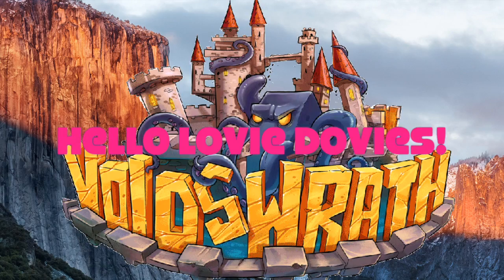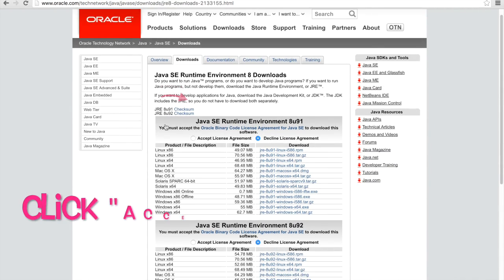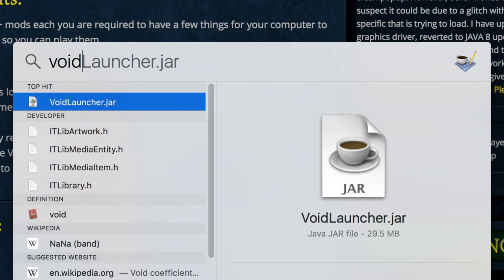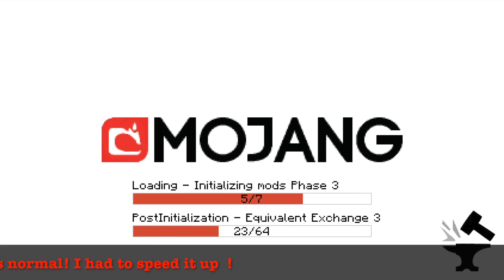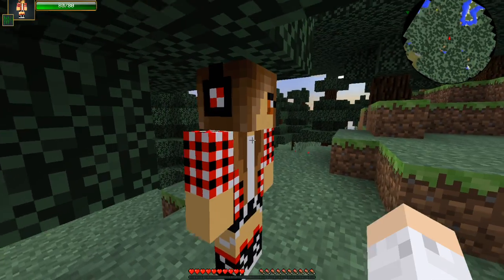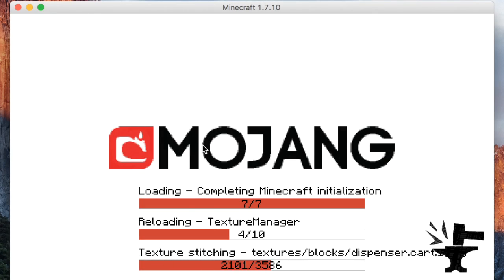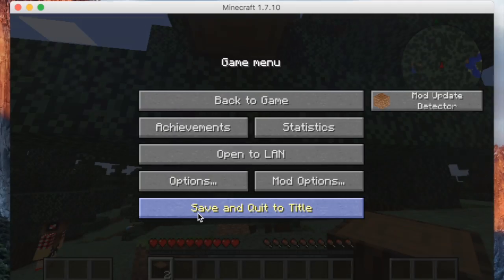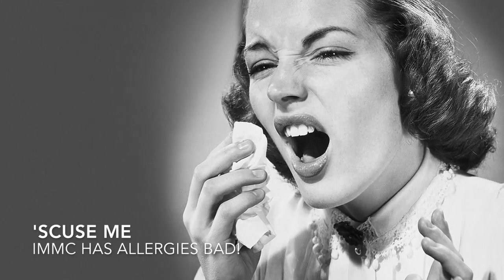How to install and play CrazyCraft 3 (MAC) - VERIFIED TO WORK IN 2017. (June Update)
UPDATE MAY 2017:  as you can see, this is almost a year ago but STILL WORKS. Just wanted to let you know that at this point the java's I highlight to download most likely have been updated so make sure you download whichever it tells you too!

Hi Lovie Dovies, IMMC here and today I am showing you how to download, install and get Crazy Craft 3 running on your Mac!

I have found just a couple tutorials and none worked for me so I had to do it the hard way and figure it out myself. This is the 2nd time I have had to do this so it was much easier this time around but I know how tedious it is trying to figure out what you need and the steps that are needed to make it all work.

This tutorial I made actually came in handy when I accidentally messed around with the files and completely broke my game. I couldn't remember exactly what I needed to do after deleting everything. I re-watched this and WHAA LAH - fixed :)

LINKS - these are verified and trusted but please feel free to search for them yourself instead.

2. 1ST JAVA NEEDED - SE RUNTIME ENVIROMENT

3. 2ND JAVA NEEDED - SE DEVELOPMENT KIT

Note: Please download whichever .dmg version for mac is showing up when you click from the voidswrath site as these get updated often.

5. QUADRAL TEXURE PACK USED IN VIDEO

ALSO - I totally forgot to mention that you need to install those Java's before installing the Launcher. I'm sure you already know this but wanted to mention it just in case :)

If you have any questions or issues when installing and playing CC3 and have watched the video completely and followed the steps in order, please comment or email me directly at and I can try to assist you personally.